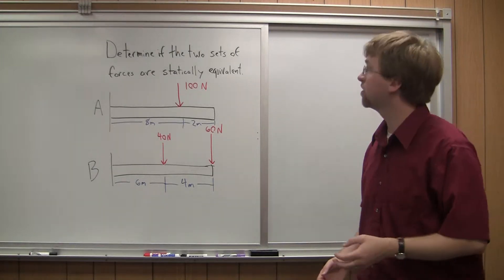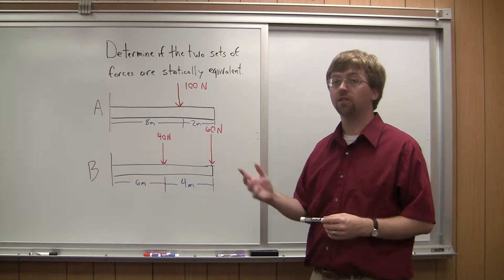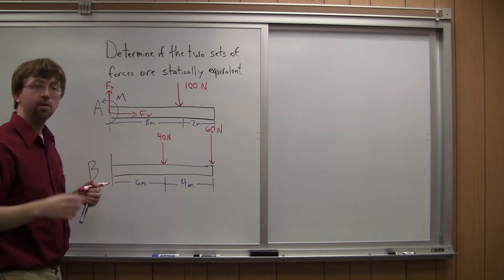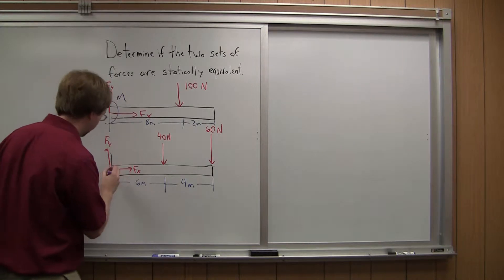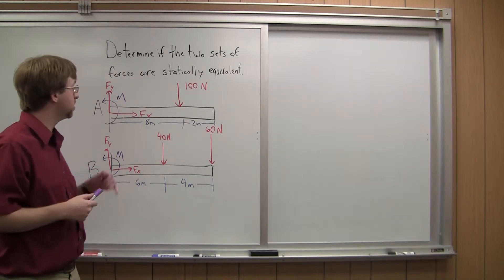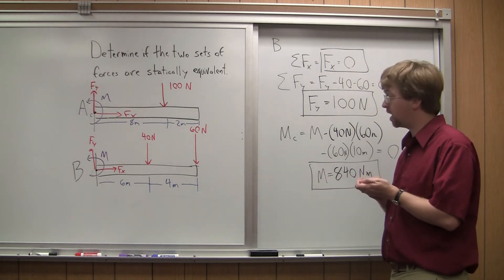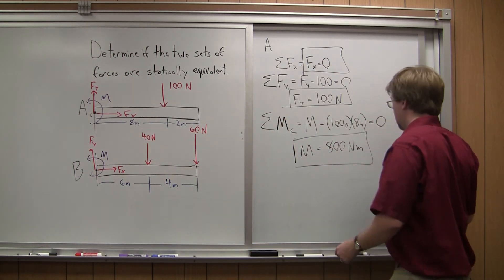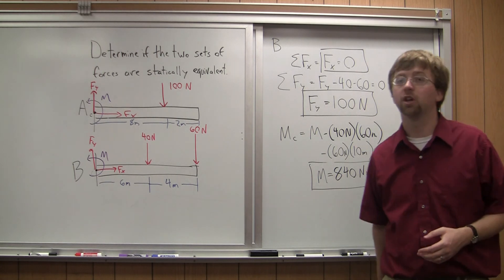Statically Equivalent - Adaptive Map Worked Example 1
The solution to the first example problem on the Statically Equivalent page.